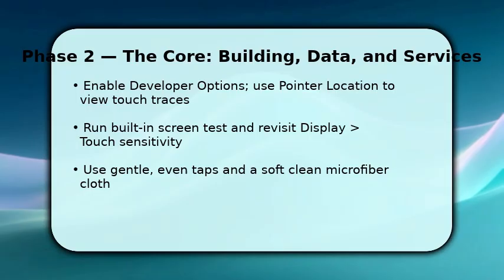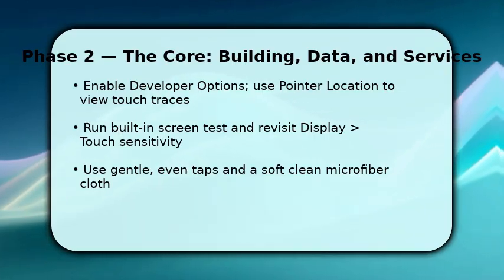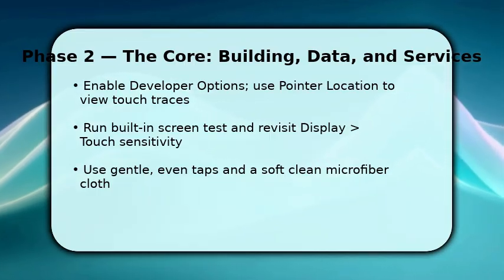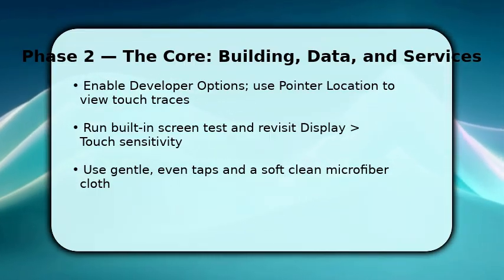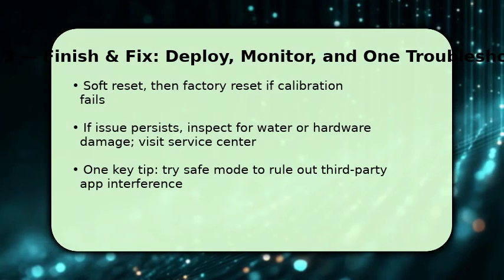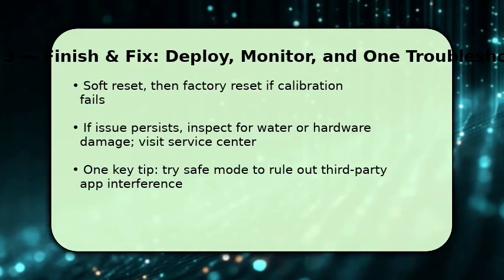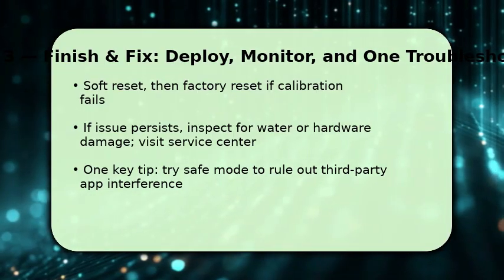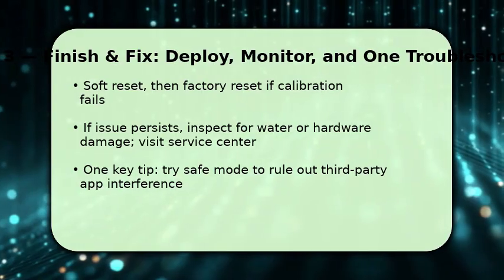How to Fix Auto Touch Screen on Realme (easy Method)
How to Fix Auto Touch Screen on Realme (easy Method) | 🔒 Surfshark VPN Deal — Stay private and secure. $1.99/mo + 3 Months Free ▸

Discover an easy method to fix your auto touch screen on Realme devices. This step-by-step guide simplifies the process, ensuring you can restore functionality without professional help.

Realme, auto touchscreen repair, fix touch screen, easy solution for Realme, restore device function, touchless control